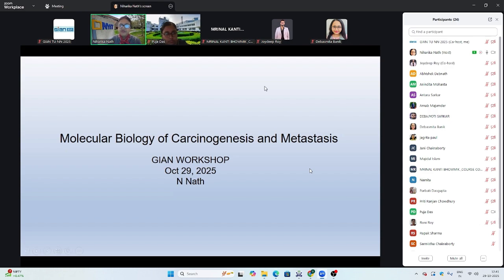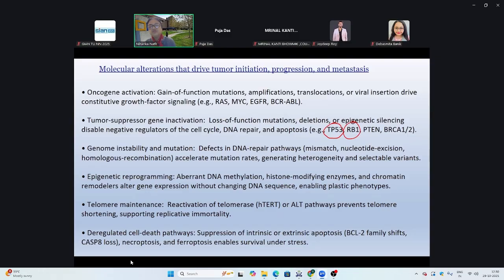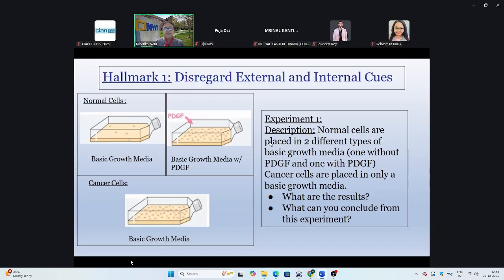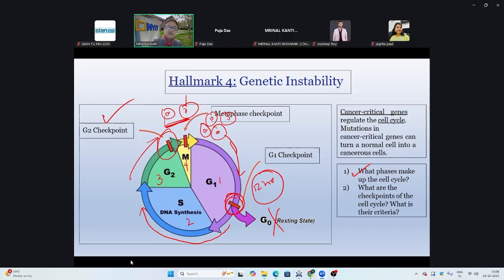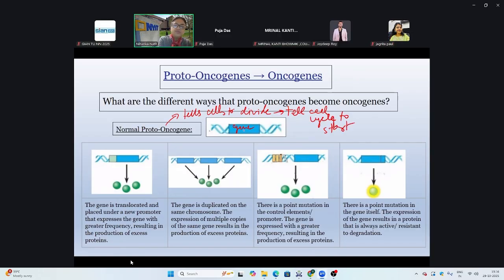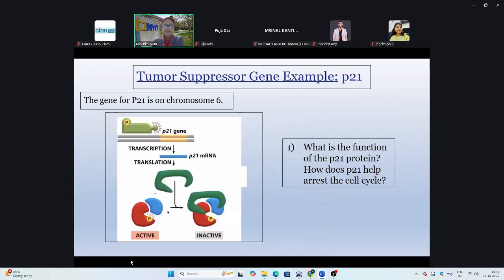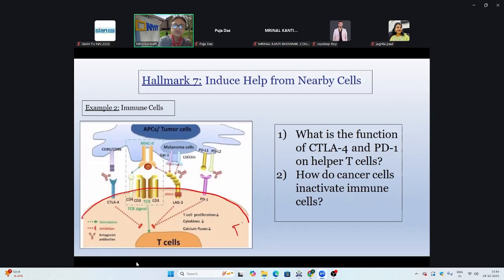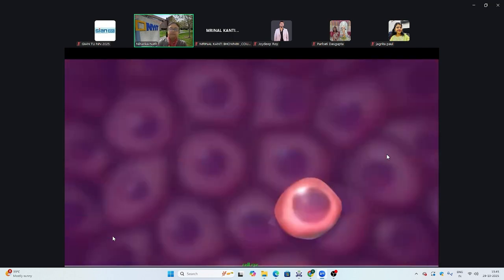L06 Molecular biology of carcinogenesis and metastasis